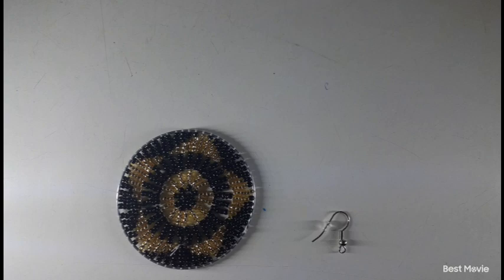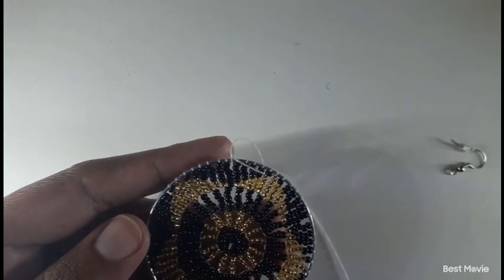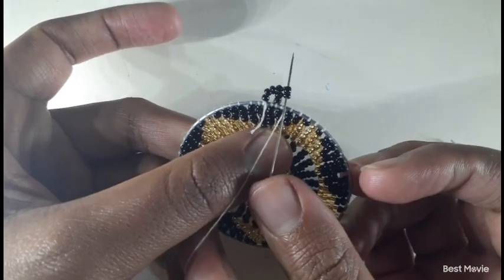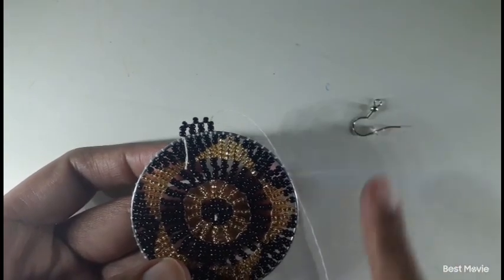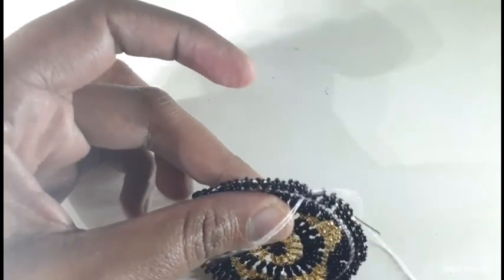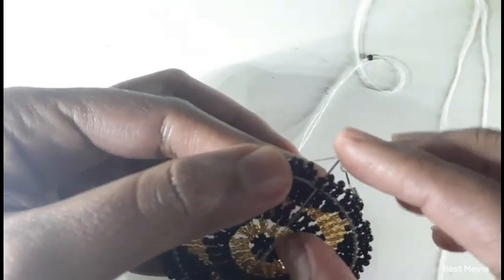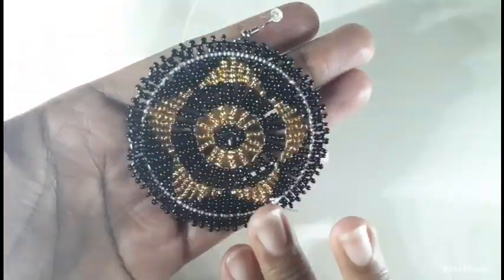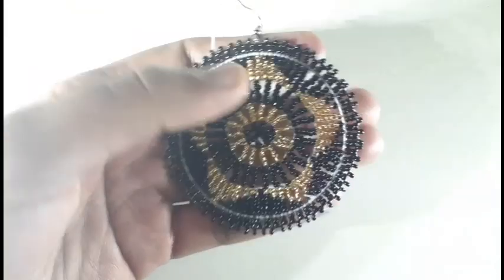Part 3 Round Zulu beaded earrings Tutorial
Today's we are finally  on the last part of the tutorial, I hope you found this tutorial  easy and understandable 😊😊.

Thandeka Shabangu

Please watch the ads (only if you can) as they help me generate a revenue from the channel. 😊😊